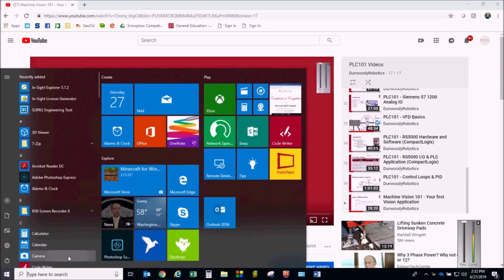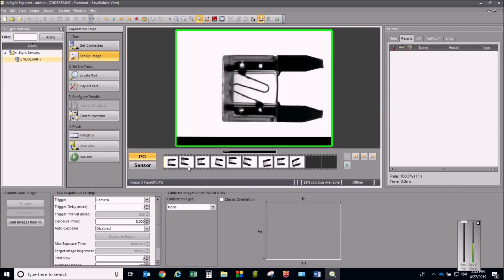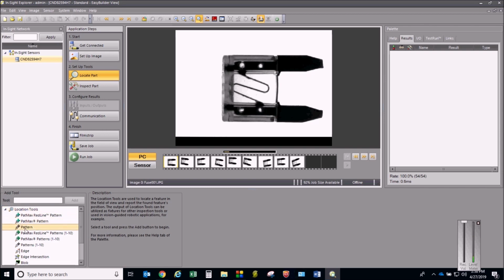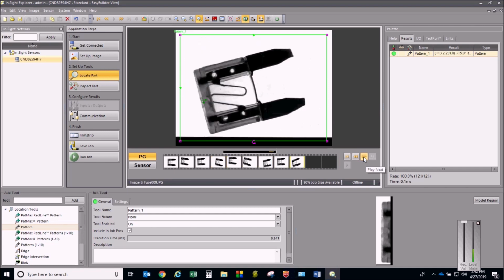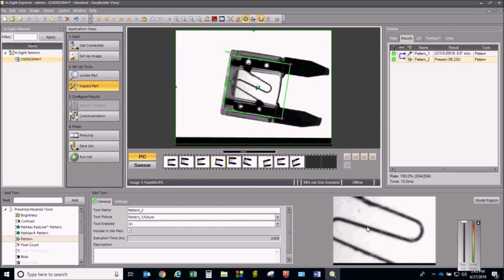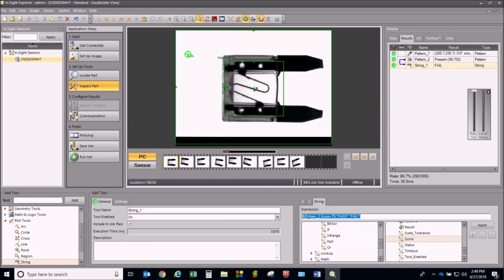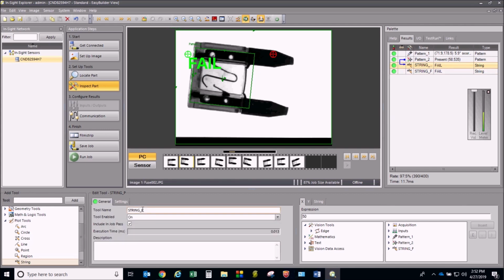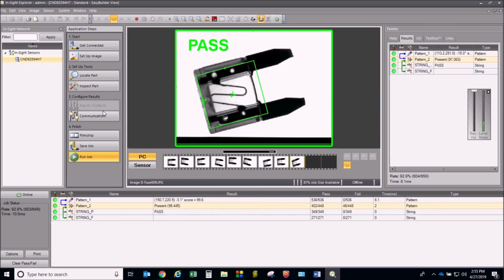Machine Vision 101 - Patterns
This video demonstrates how to use the blob area tool to inspect parts. Cognex Insight is used as the machine vision system.